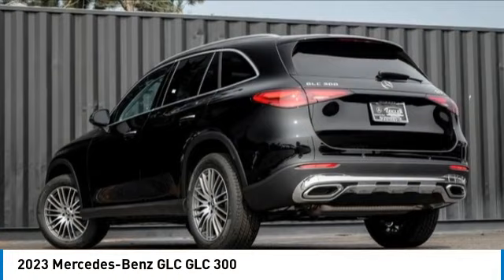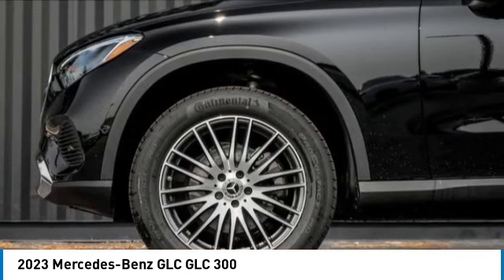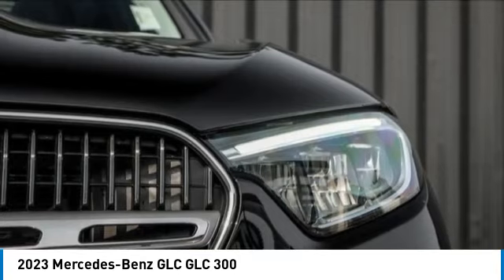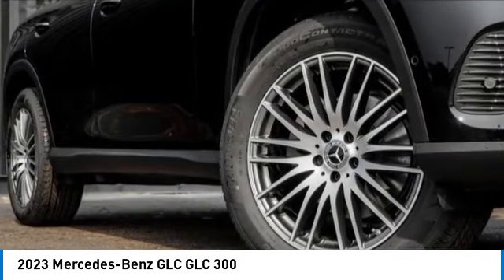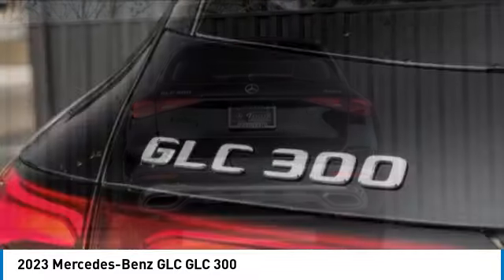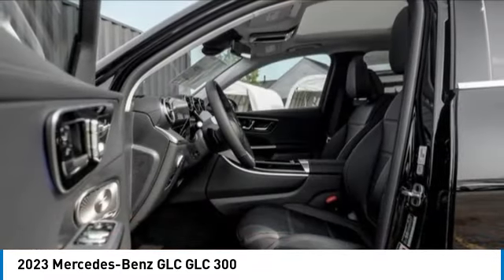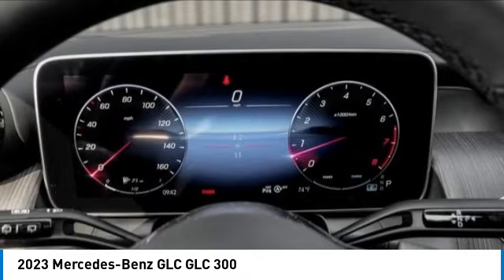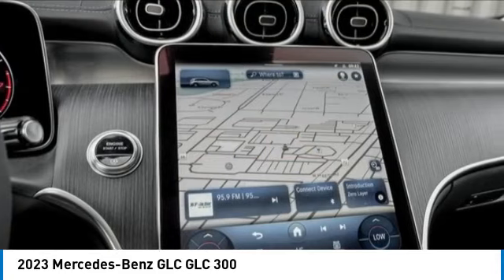2023 Mercedes-Benz GLC M232622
2023 Mercedes-Benz GLC GLC 300